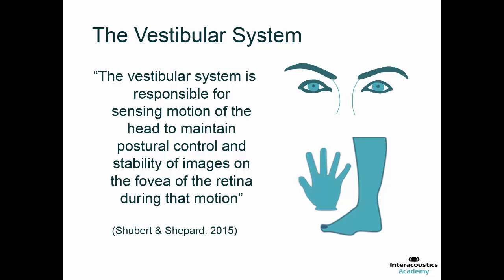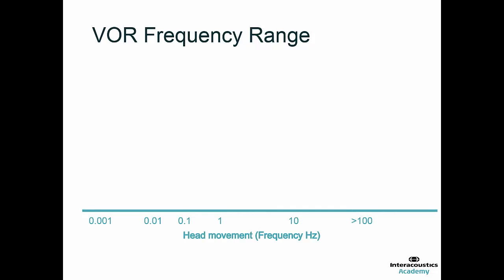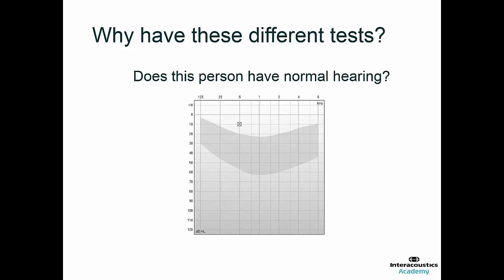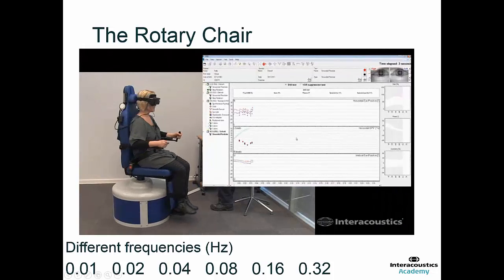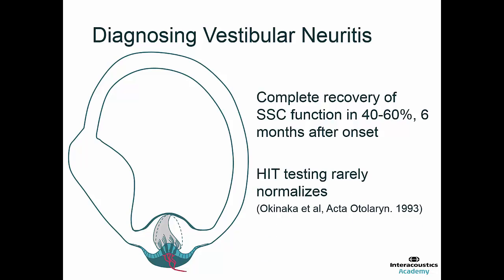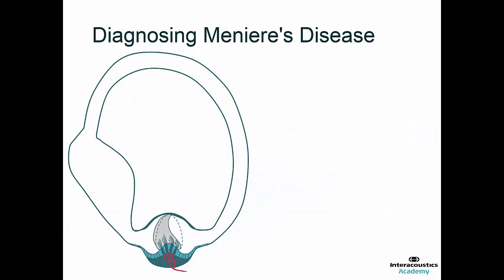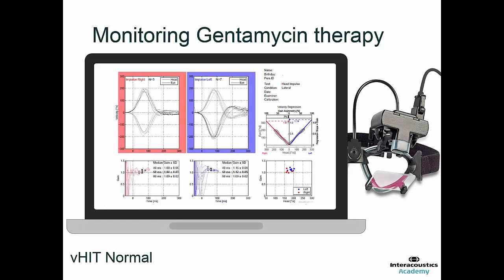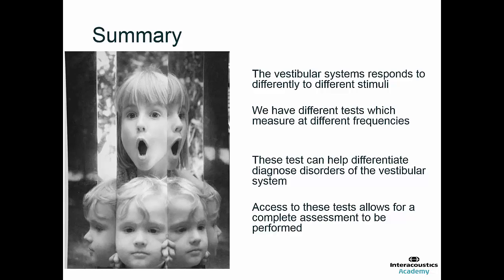Vestibular Testing: Calorics, Rotational Chair and vHIT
This webinar explores how the combination of caloric, vHIT and rotary chair testing provides a multi-frequency assessment of the lateral semicircular canal and can assist the clinician in diagnosing and treating vestibular disorders.

Timestamps:
0:00 Introduction and learning objectives
1:30 What is the vestibular system?
2:31 Daily head movements
3:14 Vestibular anatomy 101
3:45 Vestibulo-ocular reflex (VOR)
4:43 VOR frequency range
6:02 Measuring the VOR
8:52 Caloric test
10:54 Rotary chair test
11:50 Video head impulse test (vHIT)
12:36 Why test at multiple frequencies?
12:45 Reason 1: Patients with vestibular neuritis
15:11 Reason 2: Patients with bilateral vestibular loss
16:47 Reason 3: Patients with Meniere's disease
18:40 Reason 4: Measuring compensation status
20:48 Reason 5: Monitoring Gentamycin therapy
22:22 Reason 6: Special test populations
24:28 Summary